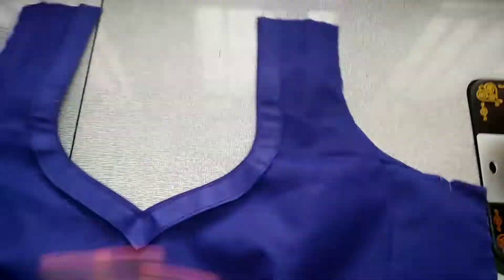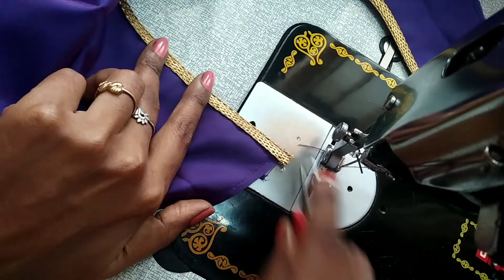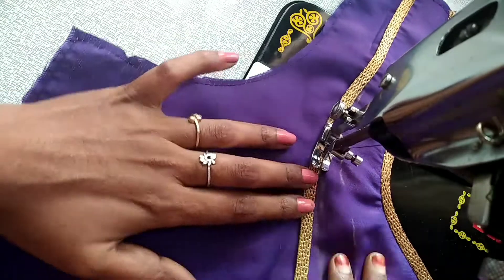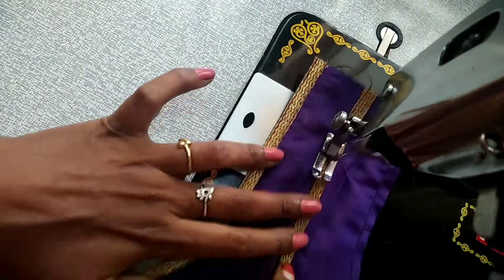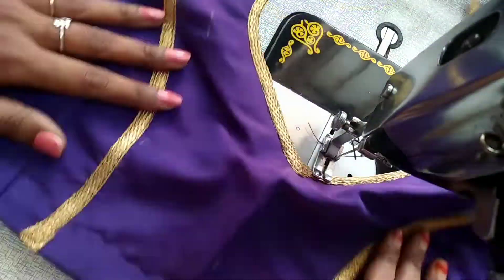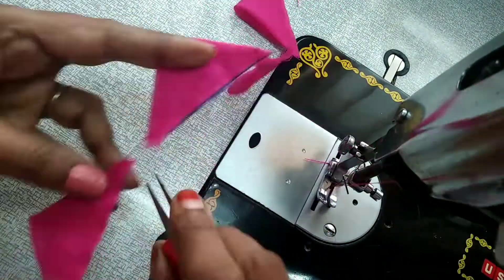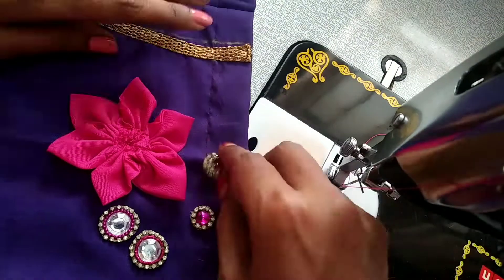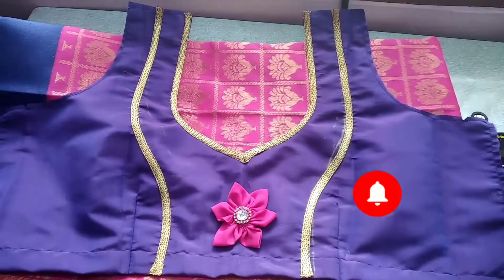Beautiful Blouse design with gold lace